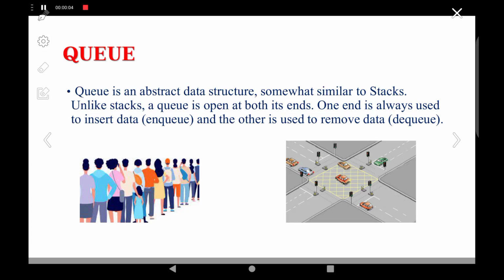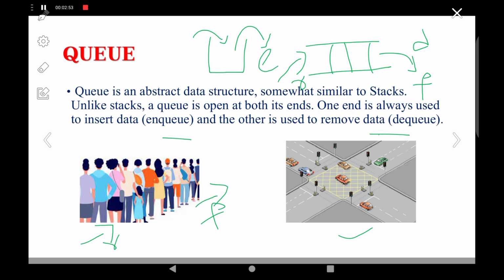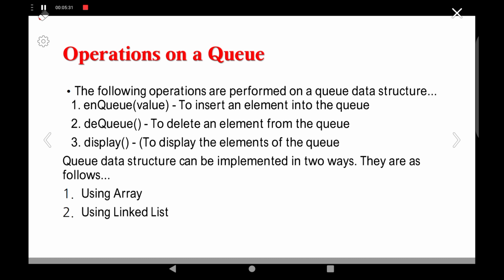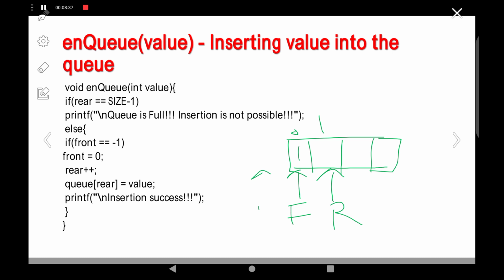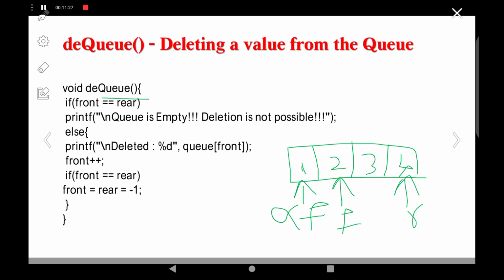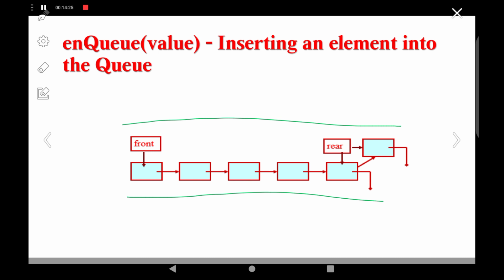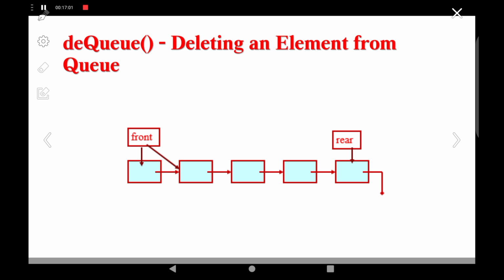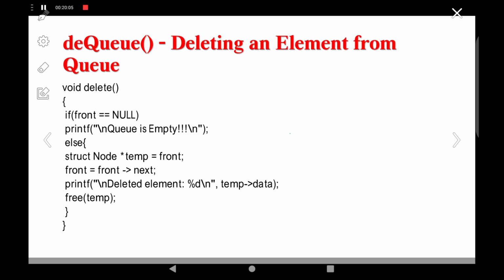Queue in data structures